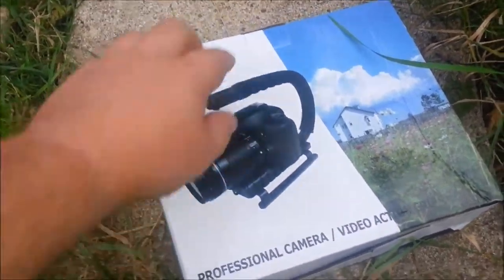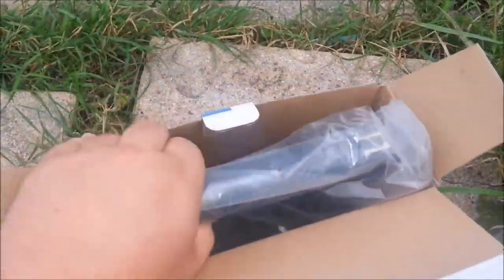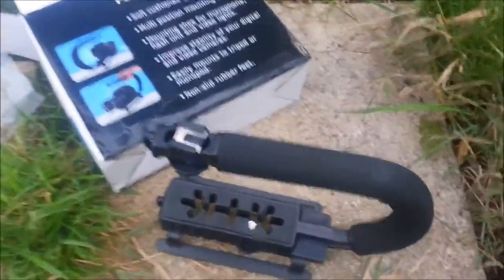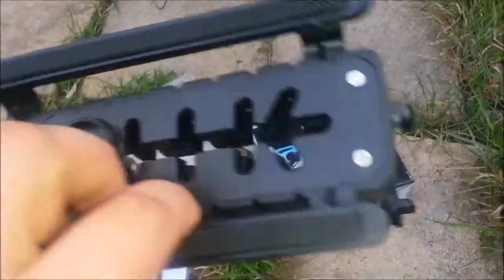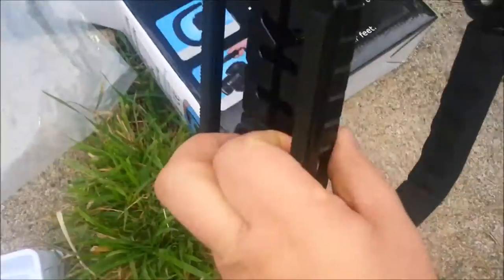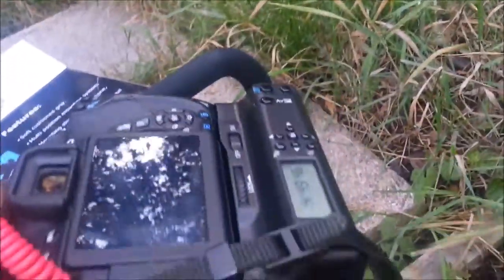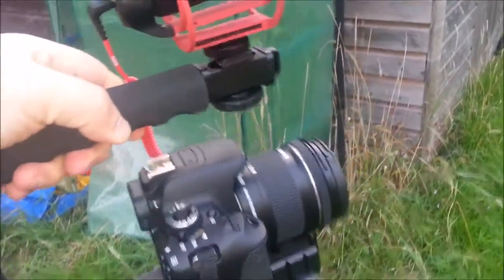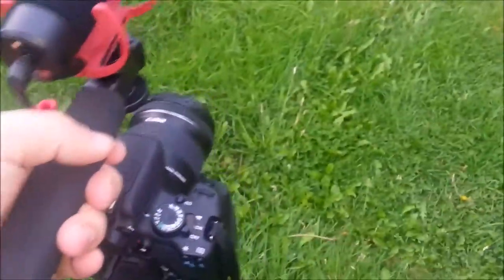Professional camera grip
Grabbing a load of camera gear before I head to Spain this weekend.
From Amazon.com
From Amazon.co.uk